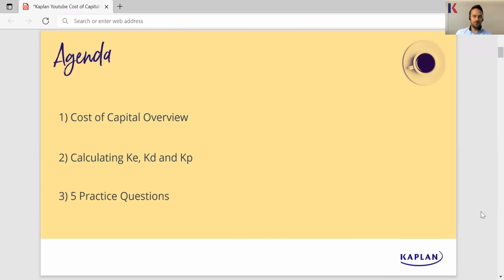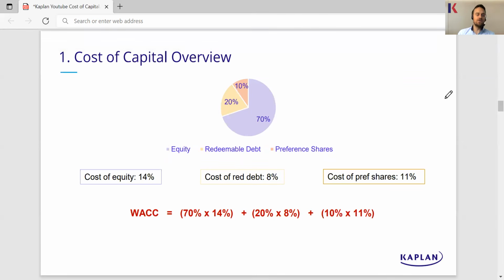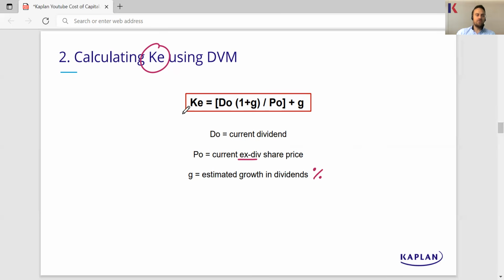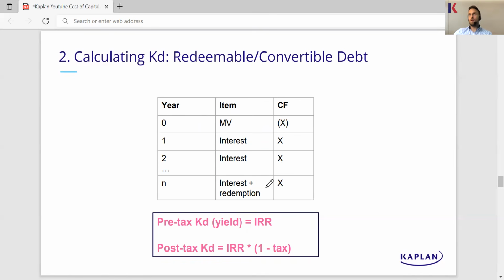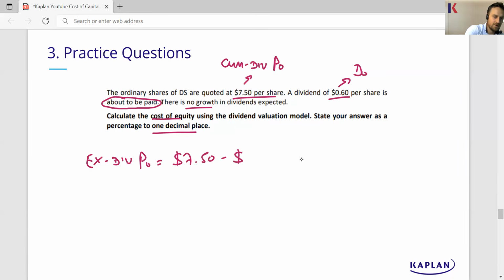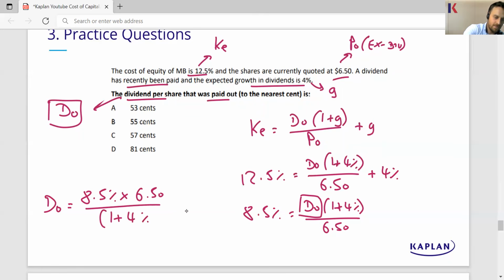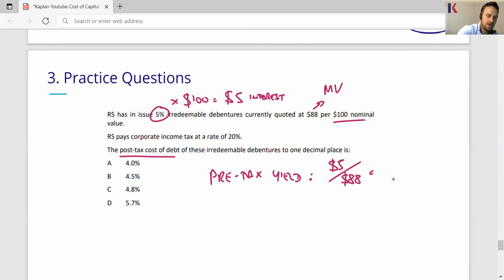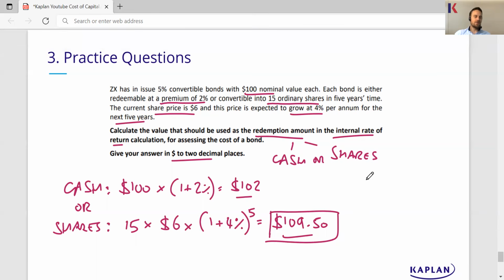Cost of Capital (WACC)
** This is a remade version of our Cost of Capital Masterclass **

In this masterclass, expert Tutor Andrew Mower explains the Cost of Capital, otherwise known as the weighted average cost of capital (WACC) . Andrew explains what the cost of capital means, the three main costs: the cost of equity, the cost of debt and the cost of preference shares. Andrew then talks through some practice questions.

00:00 - 01:14 Intro
01:14 - 06:29 Overview
06:29 - 10:42 Calculating Ke
10:42 - 13:38 Calculating Kd
13:38 - 14:49 Calculating Kp
14:49 - 29:17 Practice Questions